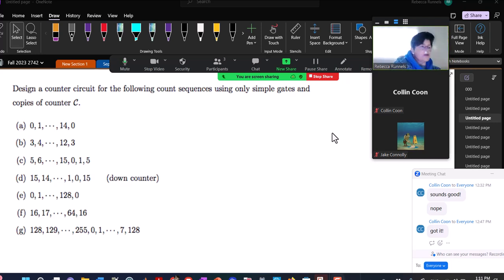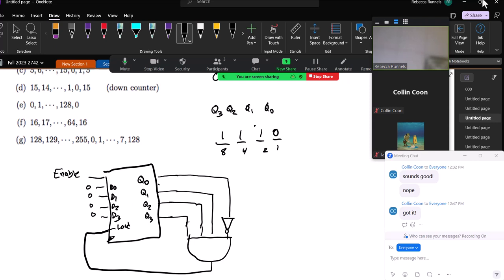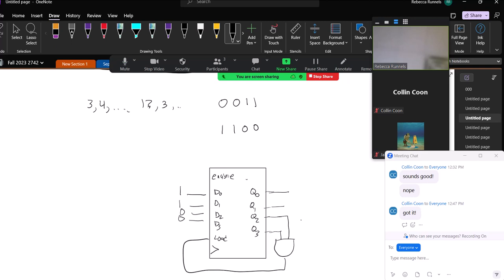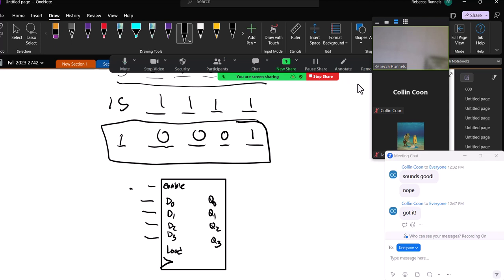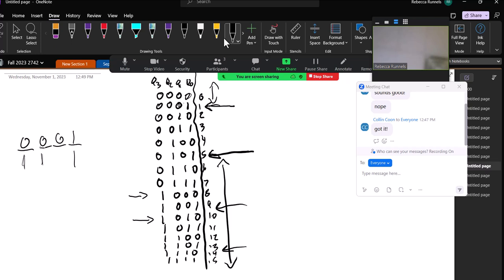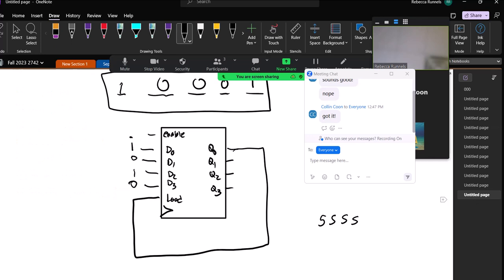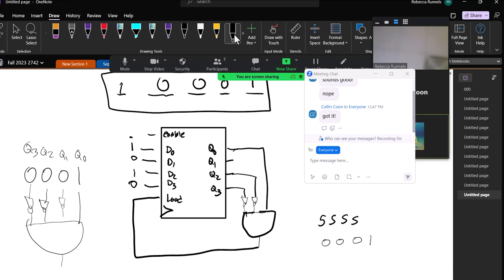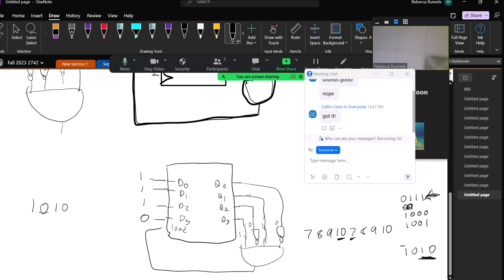Building Counters 1